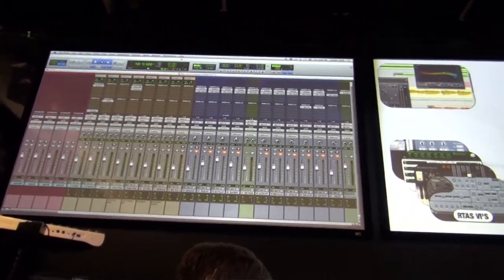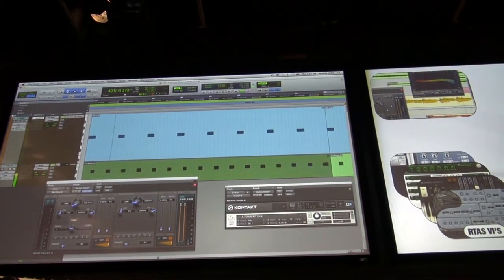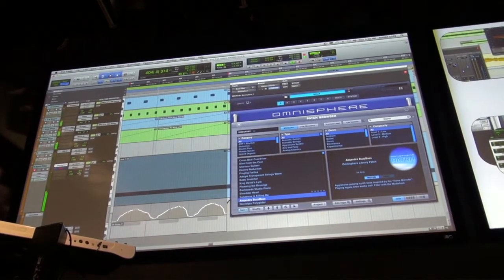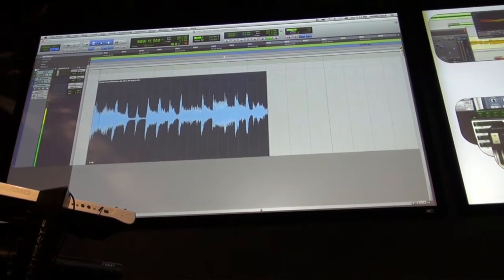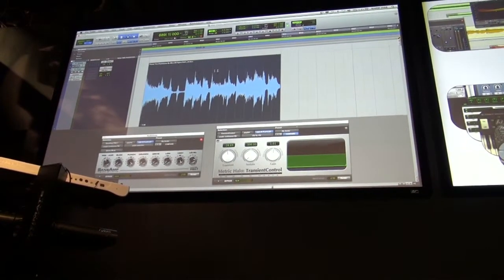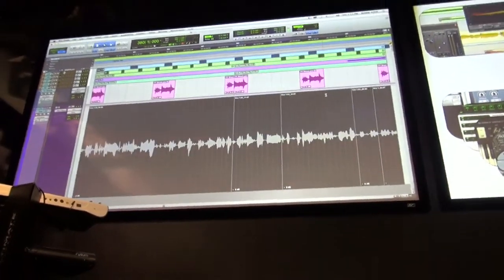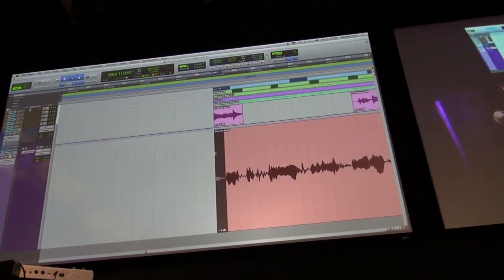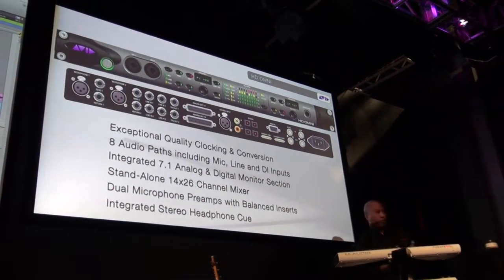Pro Tools Demo Pt 1